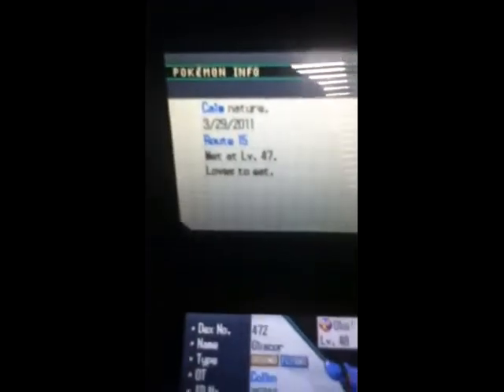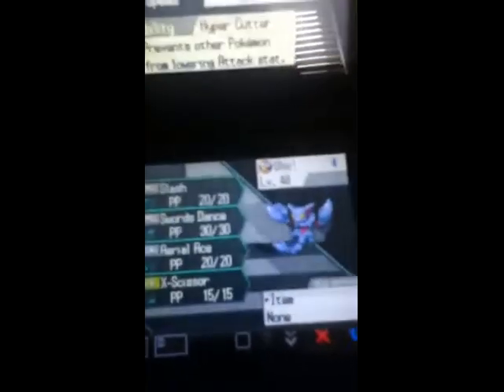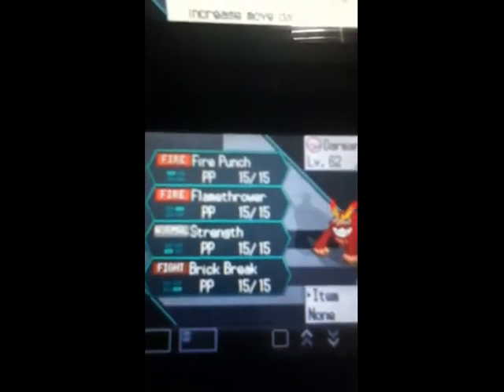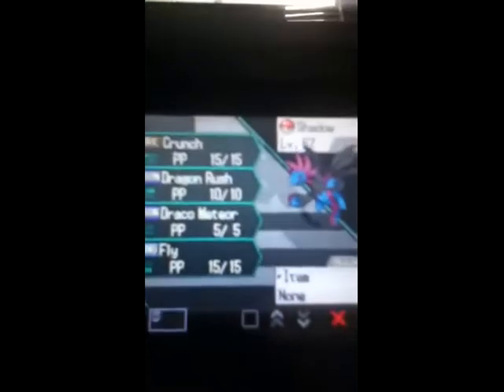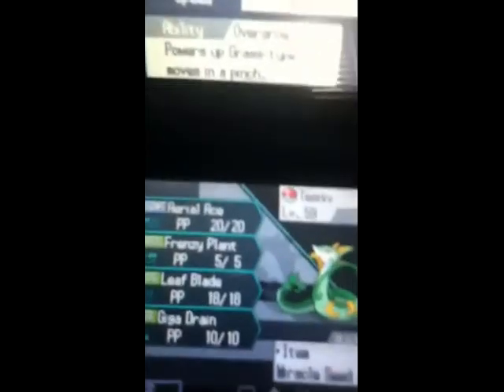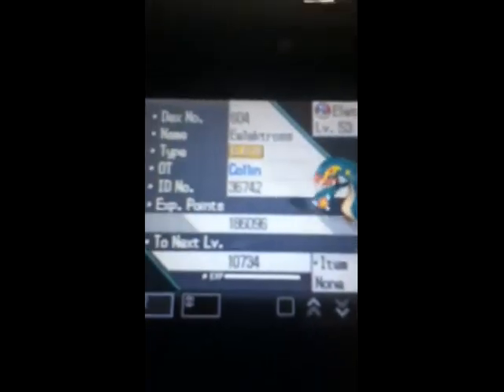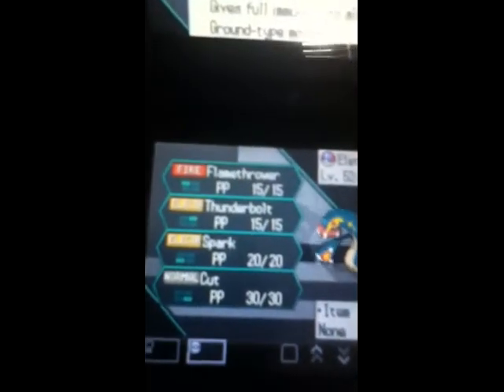My pokemon black final team.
This is the team im going to use in the elite four the SECOND time i battle them. I still have alot of training to do!